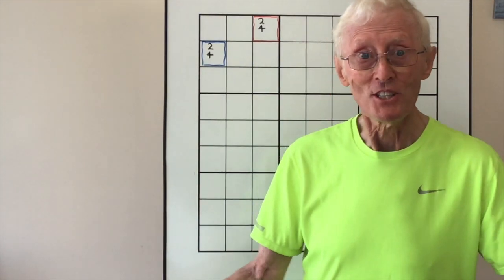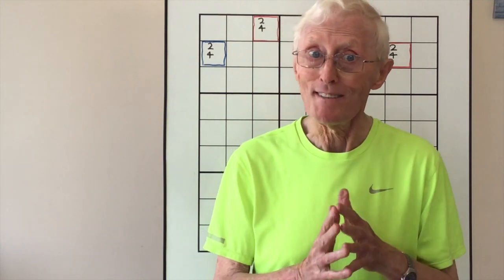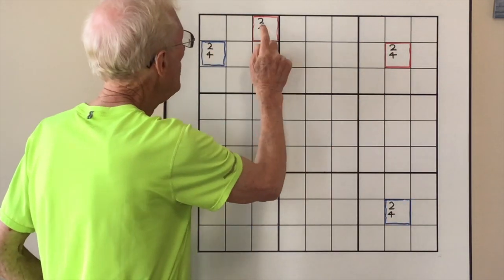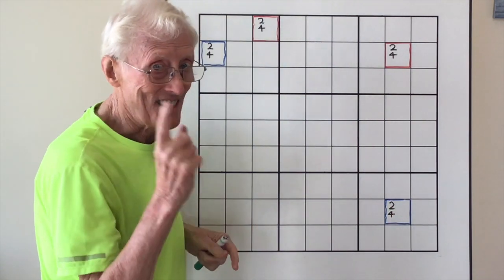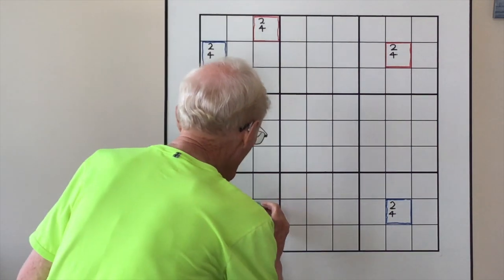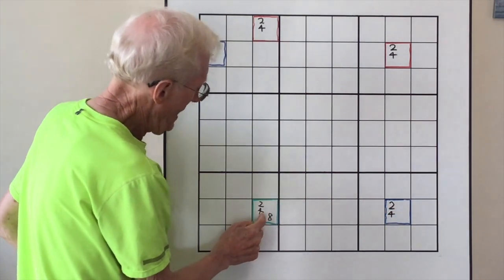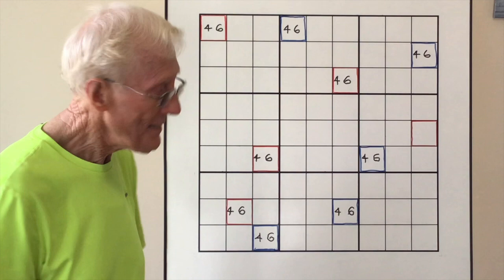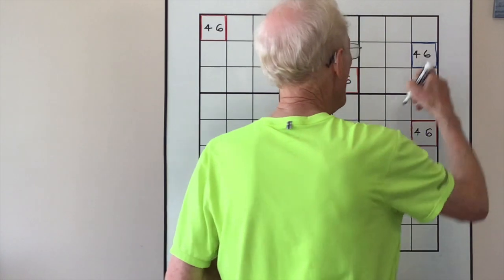Sudoku tutorial #89 Remote matching pairs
sudoku sudoku guy learn sudoku.
Learn sudoku with Sudoku Guy
Please look at tutorial #88 for a list of the tricks you can use for matching pairs.
While watching this video see how many ramifications I miss.  It's easy to miss them.
It is interesting as often just one technique can lead you to the end of the puzzle.
A fun step by step video course on how to solve sudoku puzzles from beginners to advanced levels. It's FREE!
The most popular site online to learn how to solve sudoku puzzles from beginners to advanced levels.